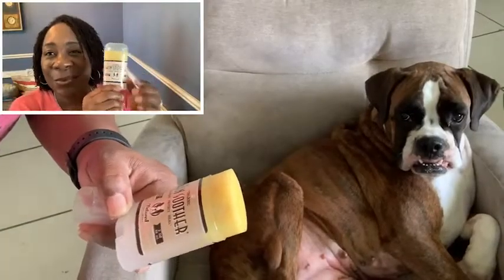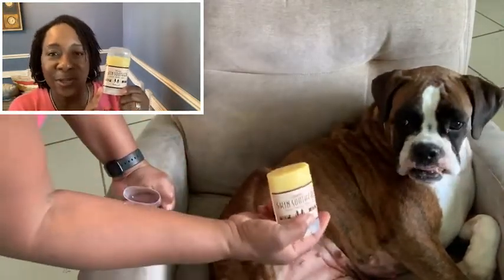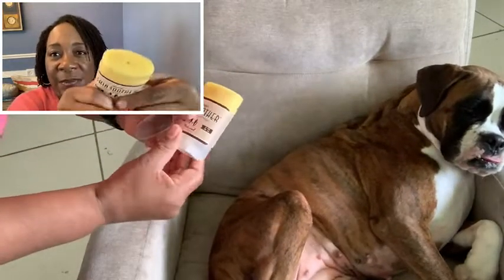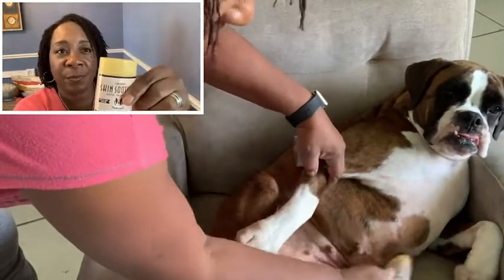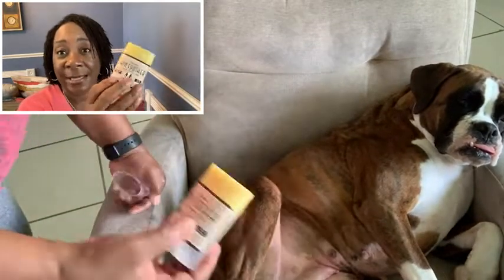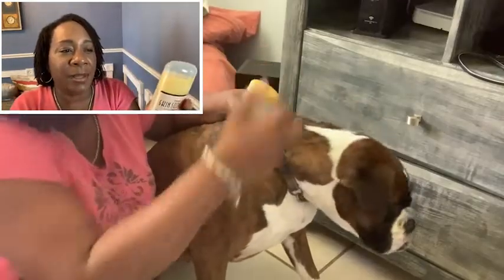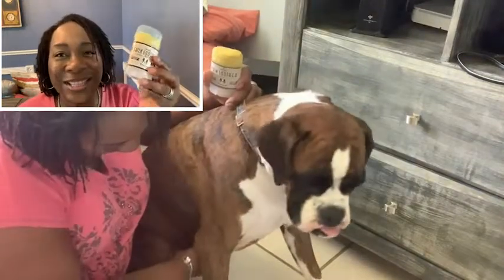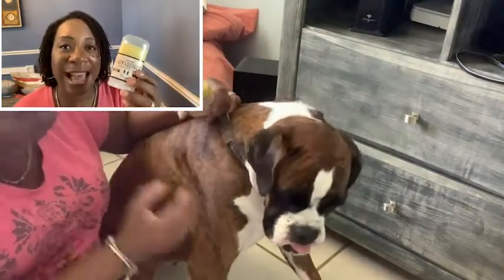Our Point of View on Natural Dog Company Skin Soother Stick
DOG SKIN SOOTHER BALM: Includes (1) 2oz Stick of Natural Dog Company Skin Soother Balm that is safe for all dogs and crafted to prevent and treat dog skin ailments and irritations quickly. It makes an essential addition to your first-aid kit for your pup's skincare.
TREATS WOUNDS & SKIN IRRITATIONS: Skin Soother balm is an anti-inflammatory dog skin irritation treatment. It is perfect for treating hot spots, cuts, rashes, burns, surgical wounds, mange, skin infections and more!
EASY & QUICK TO APPLY: Clean area before application. Gently rub into affected area, applying generously. Use 1-3 times daily. Frequent application will protect against infections and kill any existing bacteria. Decrease application as the area improves.
ORGANIC, VEGAN, & NATURAL INGREDIENTS: Skin Soother is plant-based, with no artificial preservatives or harmful ingredients. Nourshing and healing ingredients include Cocoa Butter, Vitamin E, almond oil, Lavender and Chamomile Oil.
MADE IN USA: Handcrafted in the USA to treat, heal, and protect your pup's paws. We know dogs love to lick their paws, so this balm is safely made with quality ingredients making it non-toxic if ingested.